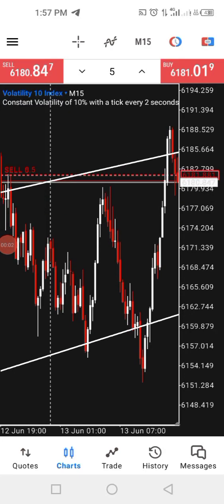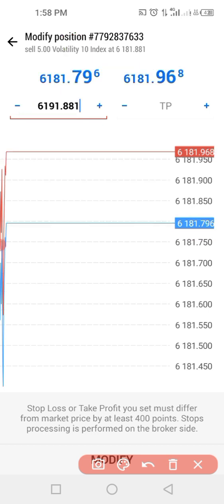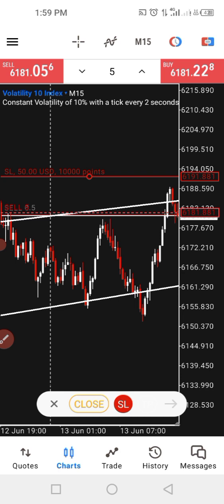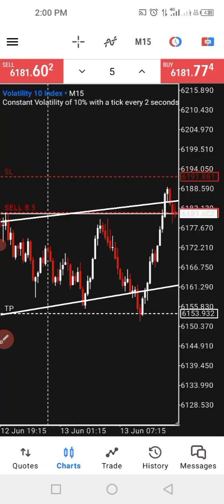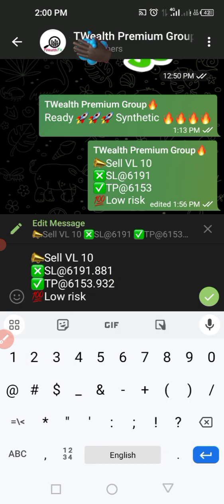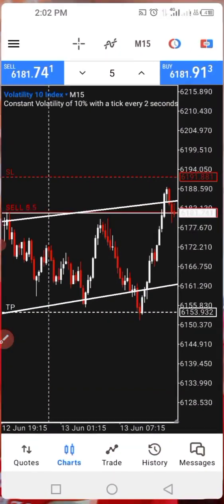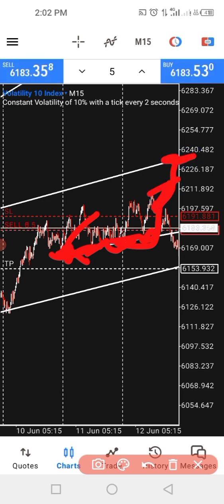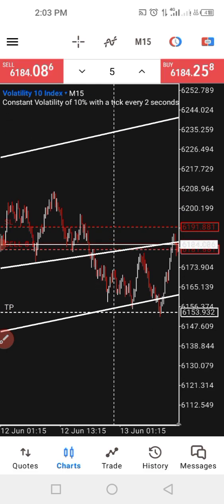Sniper Entry Strategy For All Markets 95% Win Rate/ Break and Renounce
The strategy is for all markets and trading styles including trend following

Join our free signal telegram channel

Trade Metal, currency and Synthetics free signals ⏬⏬⏬⏬